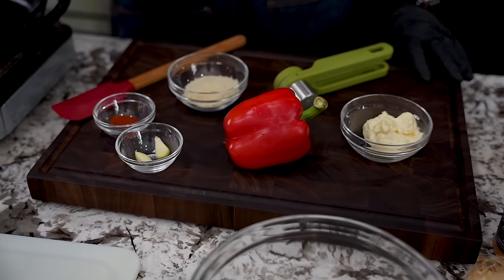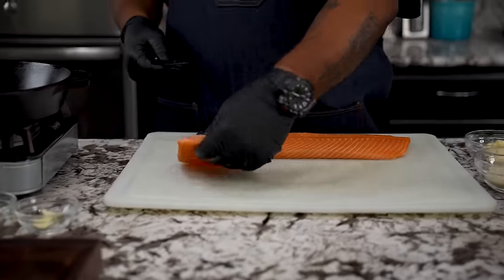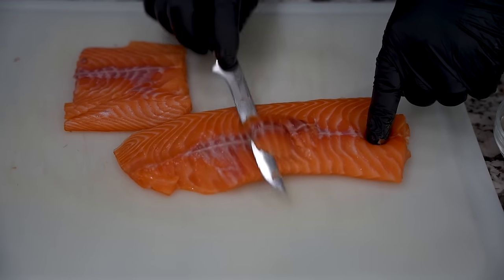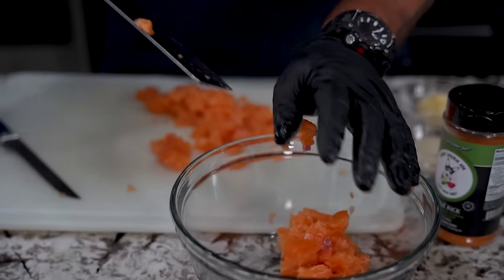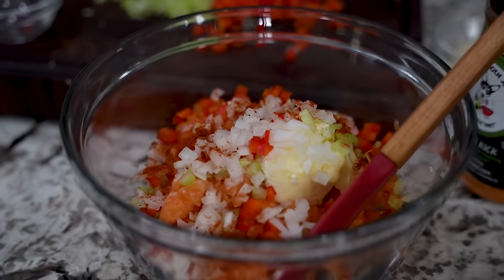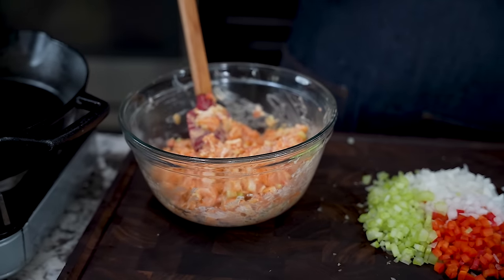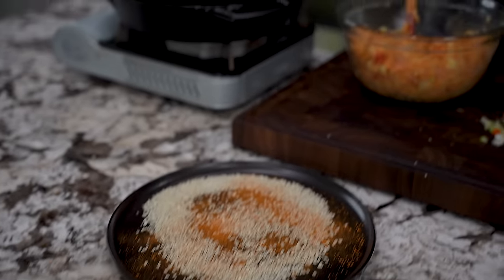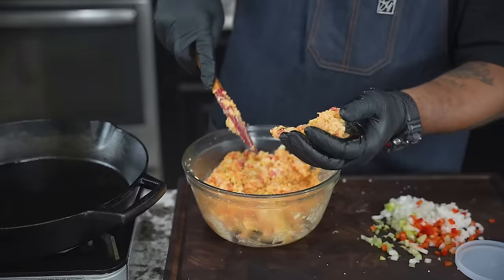Make Irresistible Salmon Croquettes at Home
Make Irresistible Salmon Croquettes at Home - If you're looking for an easy, delicious appetizer or main course recipe, try making irresistible salmon croquettes at home! These croquettes are made with fresh, pan-fried salmon, and a delicious dipping sauce that will have your guests asking for seconds.

In this video, we'll show you how to make these croquettes, step by step. Once you've mastered the technique, you'll be able to make them anytime you want, in any shape or size you want. ENJOY!

Ingredients:
1.25 lbs Fresh or Canned Salmon
1/4 cup Mayonnaise
1/4 cup Panko Breadcrumbs
2 tbsp Red Bell Pepper, Disced small
2 tbsp Celery Diced small
1/4 cup Onion Diced small
2 Garlic Cloves minced
1/2 tsp Cayenne Pepper
1/2 tsp Creole Kick
1 tbsp Olive Oil

My Gear
Favorite Zoom Lens:
Favorite Mic:

9980 Indiana Ave
Ste 8